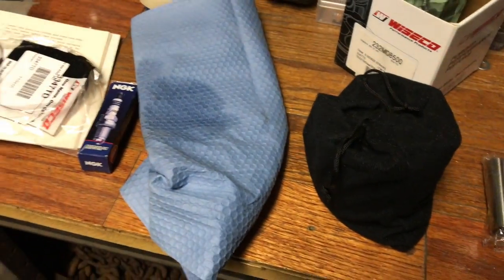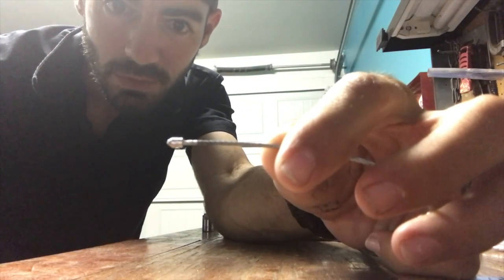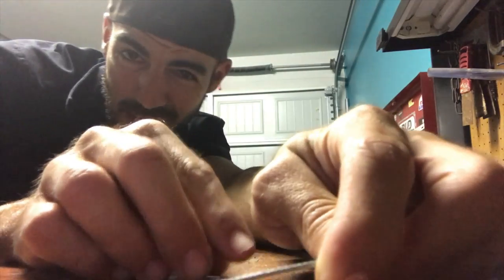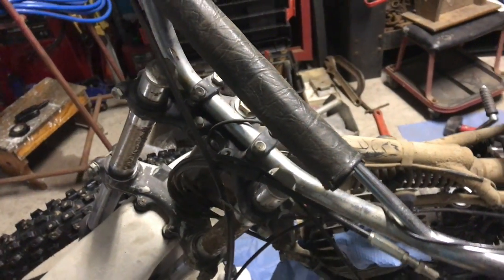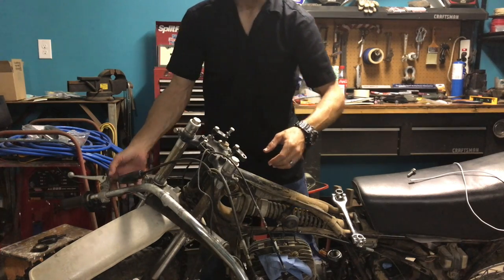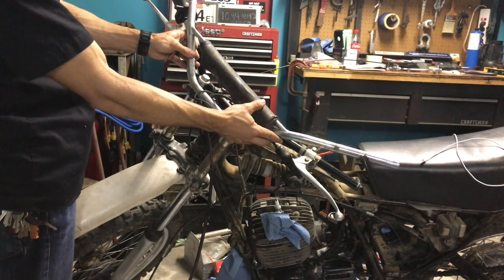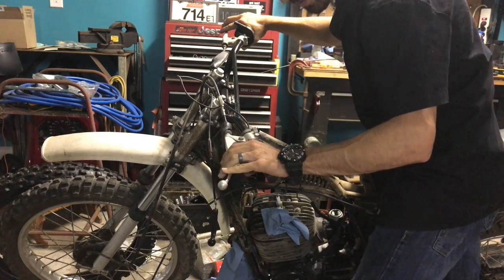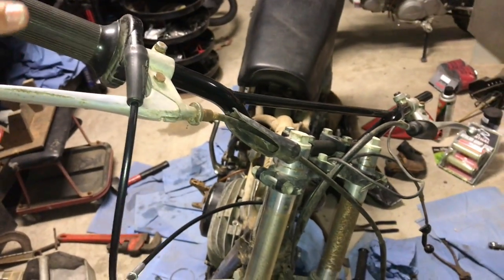Vintage 1975 Yamaha MX 400 Build 4 - Moto Monday 4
1975 Yamaha MX400B Build - Moto Mondays #4

Thank you everyone for the support and watching our channel. Welcome to our new Segment that will post on Mondays called Moto Mondays. We won't post every week but if its posted on Mondays you can guarantee its going to be Moto related!

Our parodies are for fun, our adventures are real and this is our lifestyle! Sit back, grab a vodka on the rocks, some tea in a mug, a monster in a can, some tacos! and enjoy at your own risk!